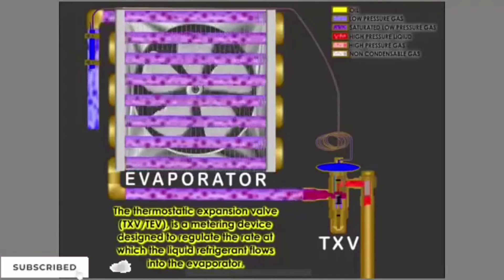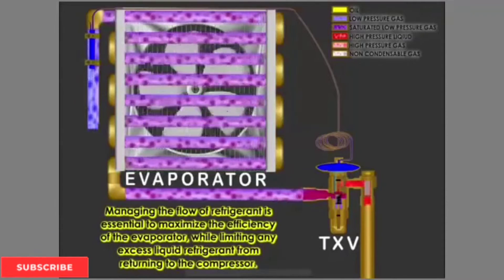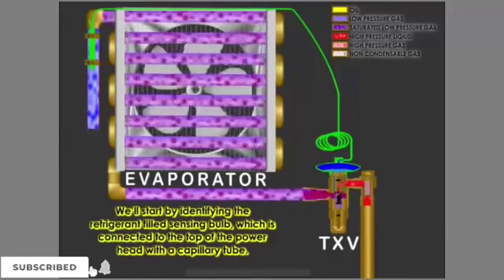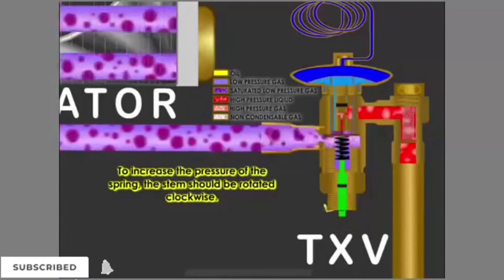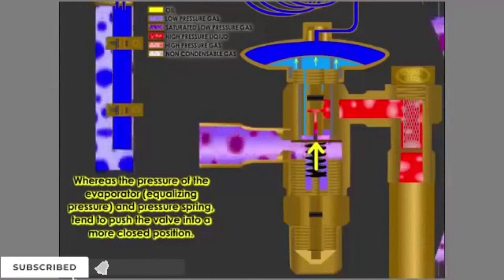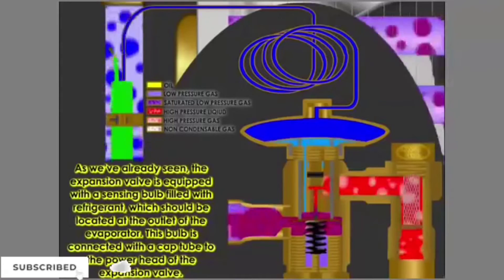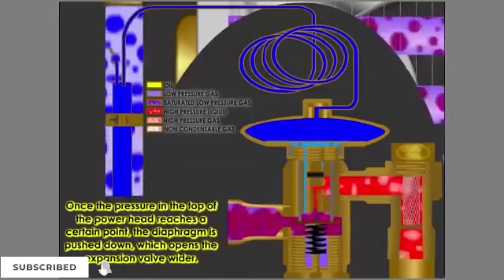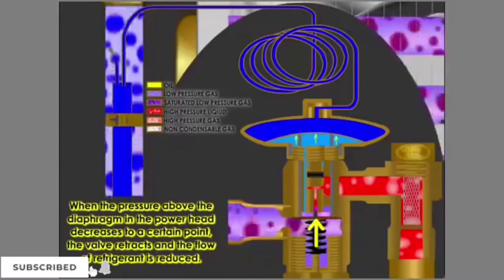Expansion Valve Working Animation || Thermostatic Expansion Valve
This Video We Explained How Thermostatic Expantion Valve Working In Refrigeration System And Air conditioning System.